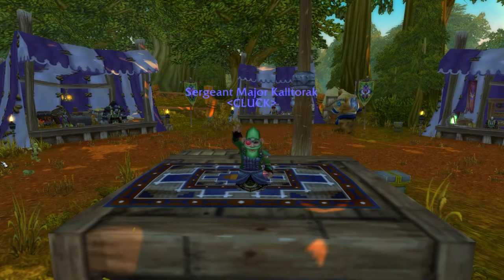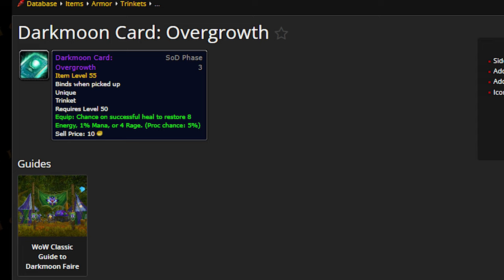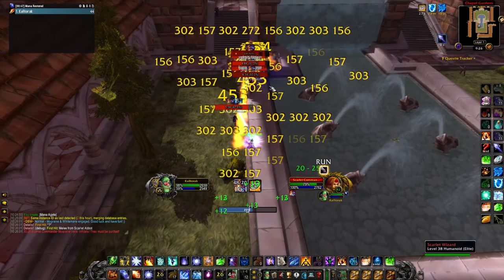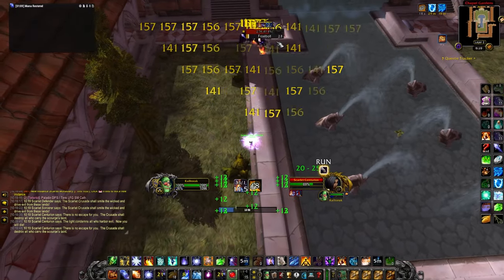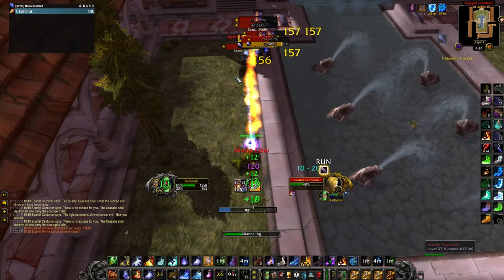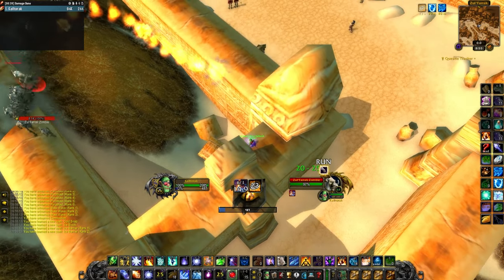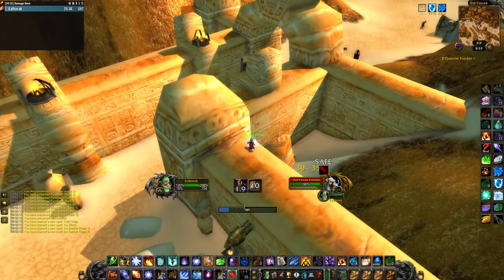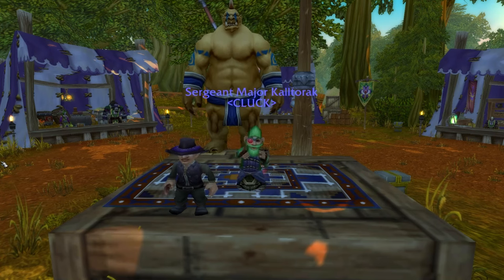New Darkmoon Card: Overgrowth! | Is It Worth It? | Season of Discovery | KallTorak Living Flame NA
SoD Phase 3